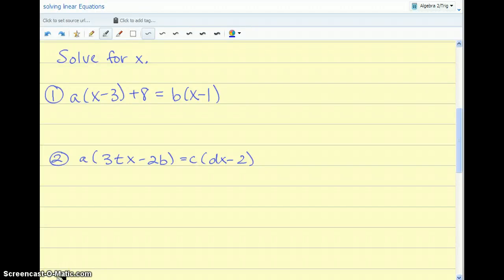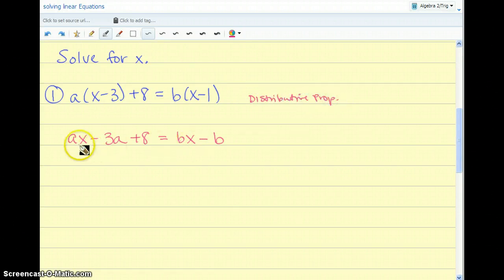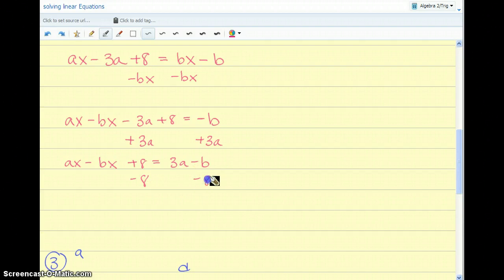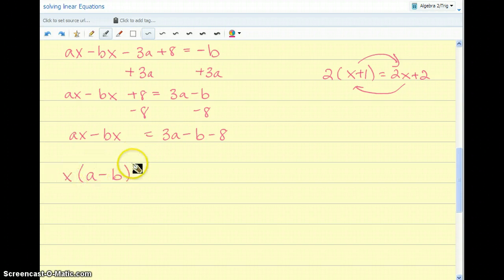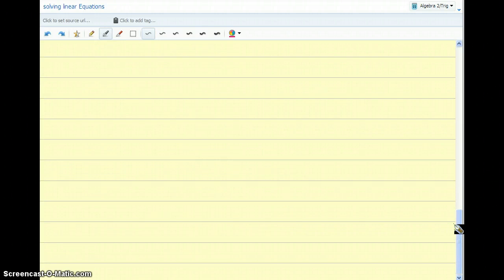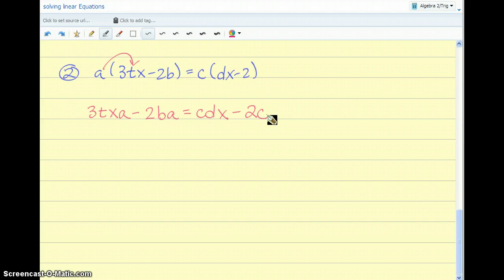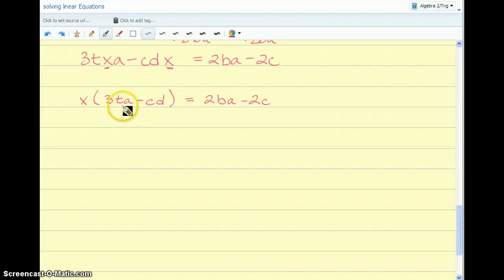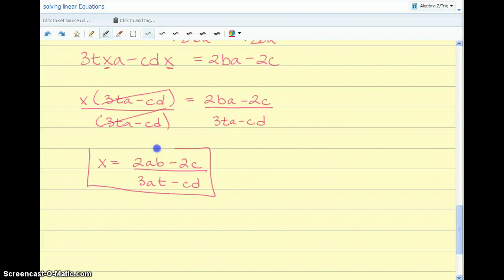Solving Linear Equations